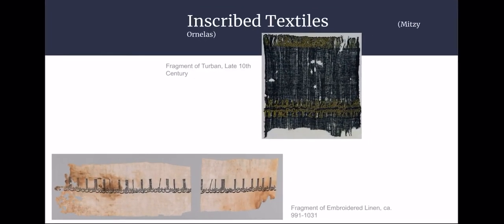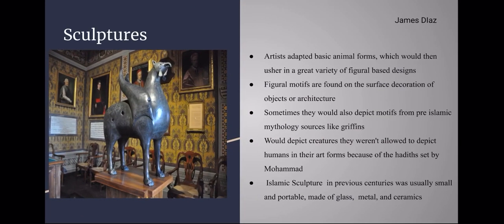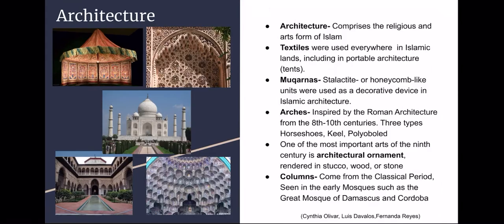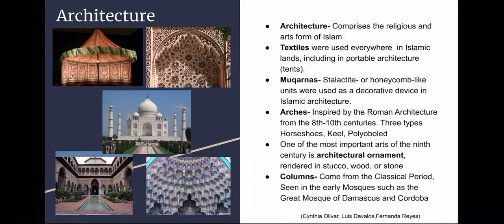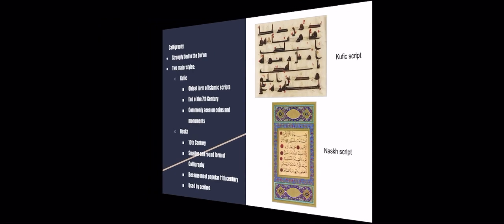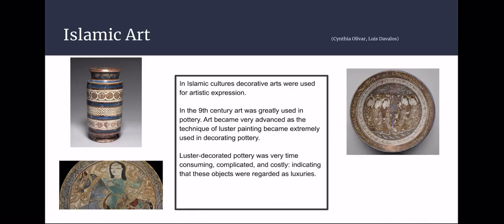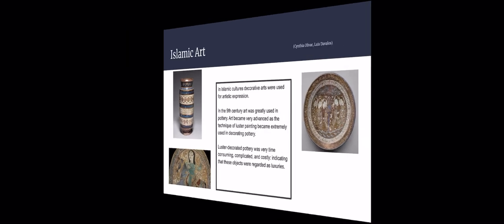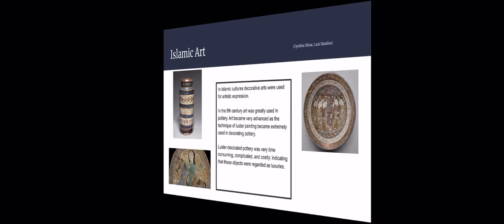Islamic Art - Video Group Project